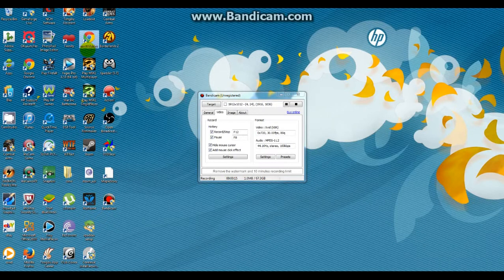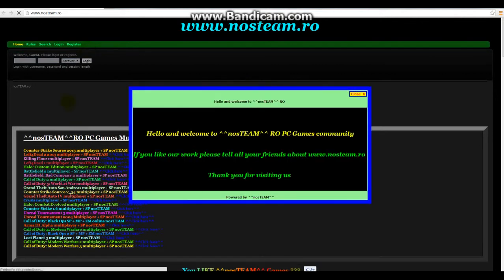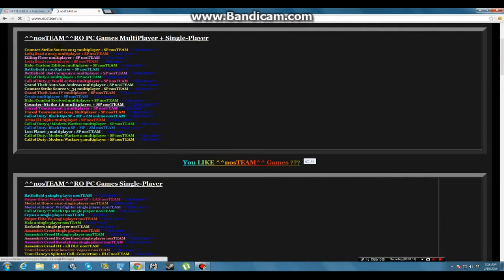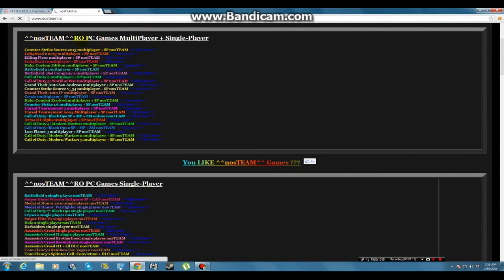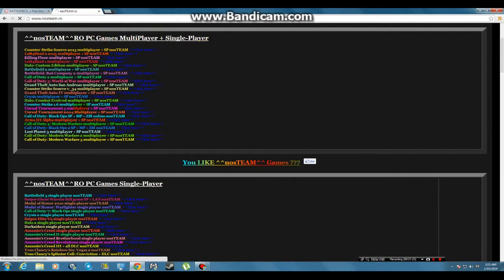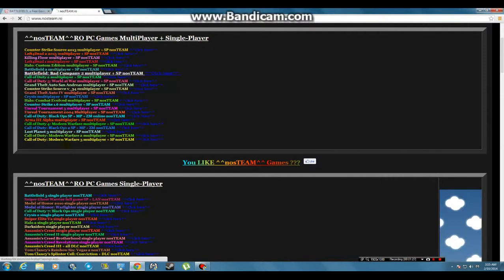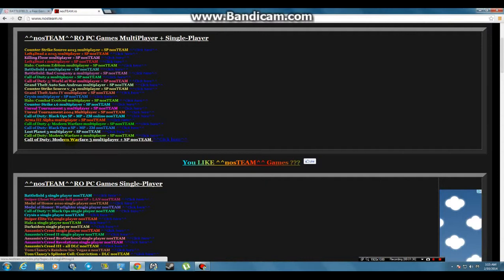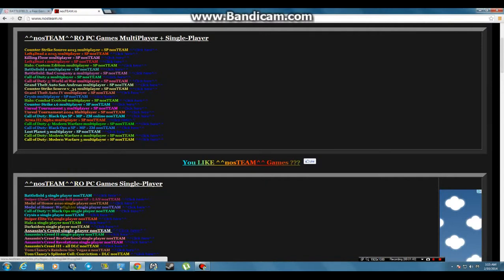How To Get Games on NosTEAM.ro